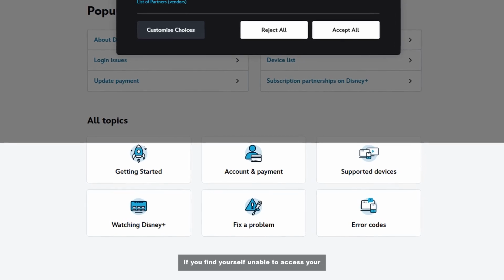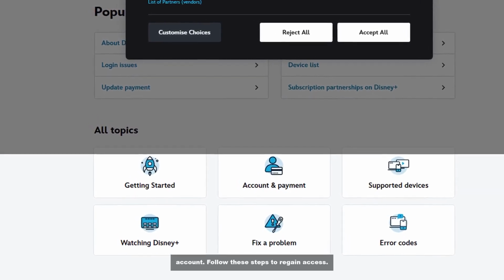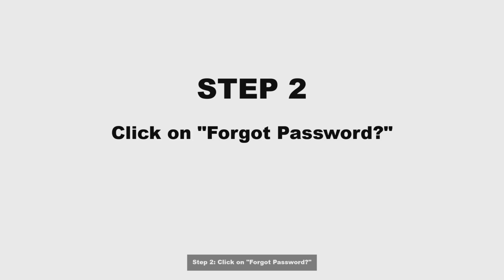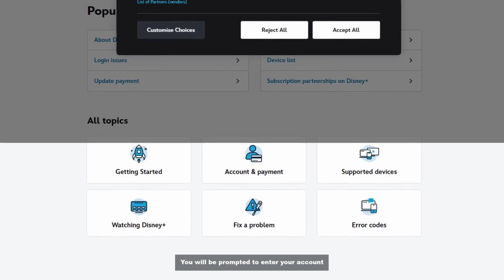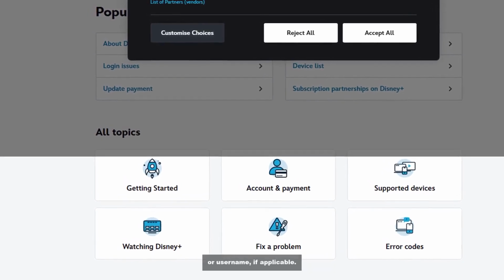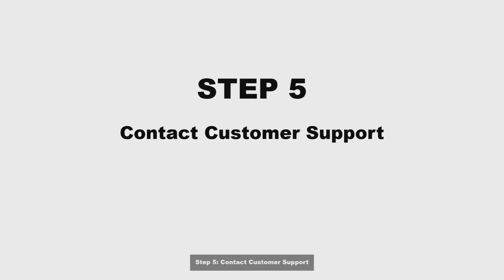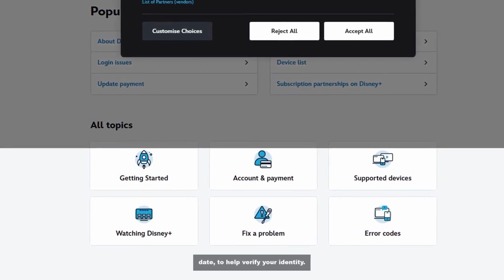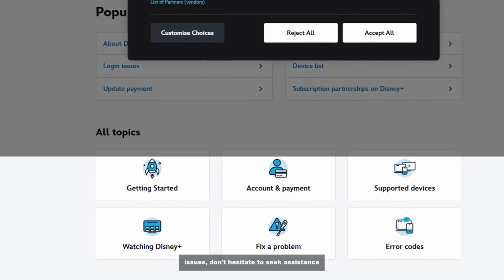How To Recover Disney+ Account Without Email 2025 (2026)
In this video, we will guide you on how to recover your Disney+ account without email in 2025. If you've lost access to your email or are facing login issues, this tutorial will provide you with effective solutions.